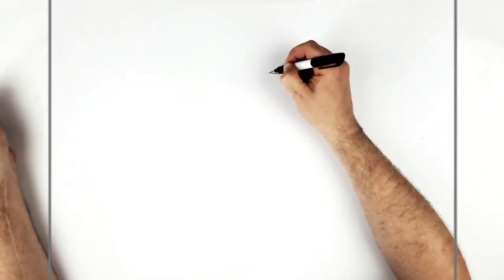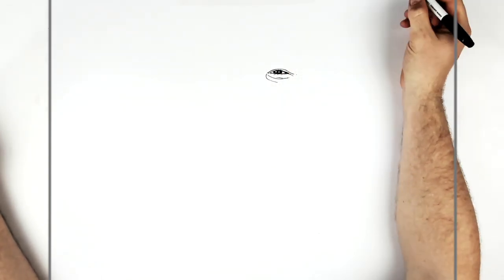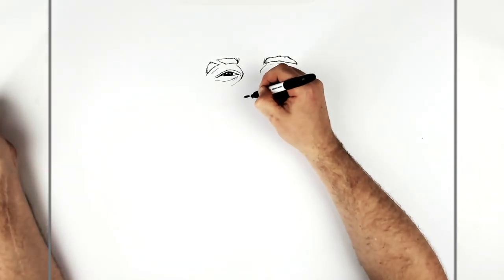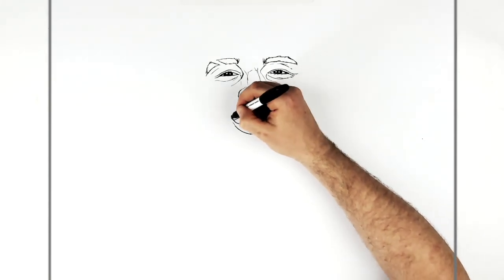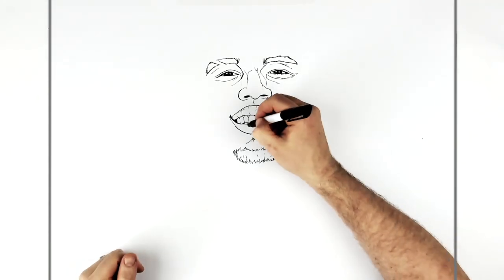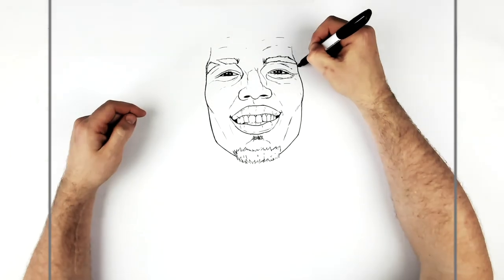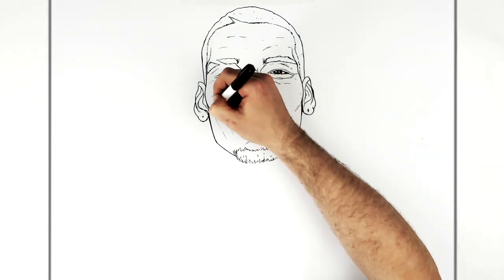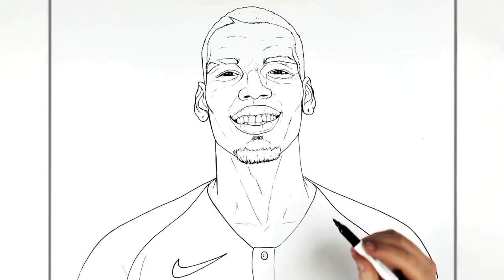How To Draw Paul Pogba | Step By Step | Football / Soccer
Learn How To Draw Paul Pogba